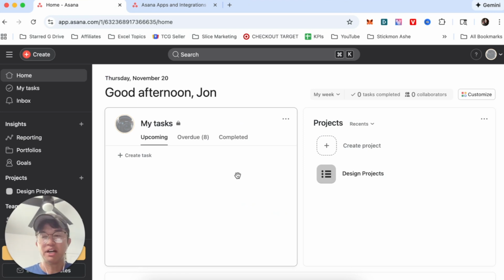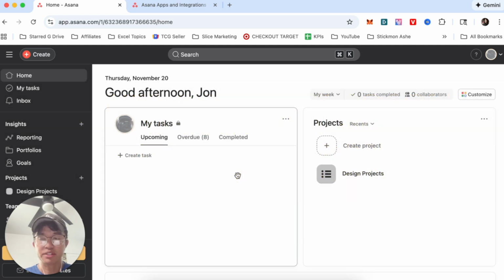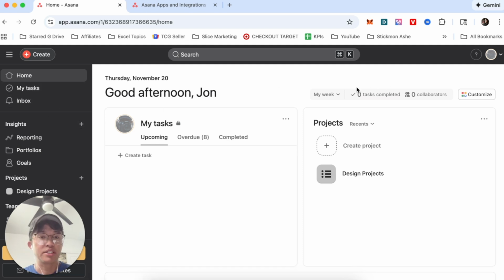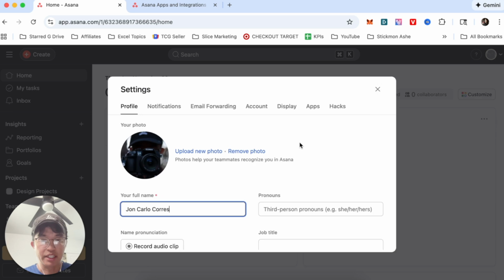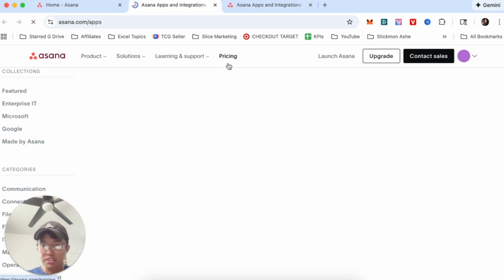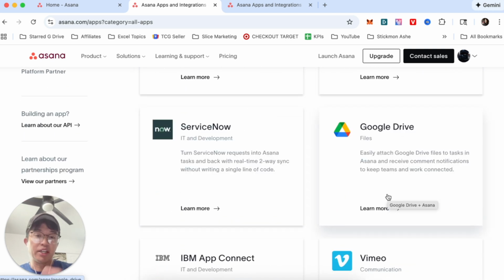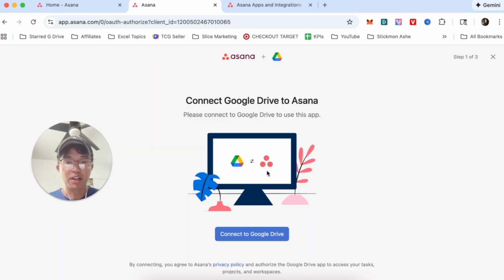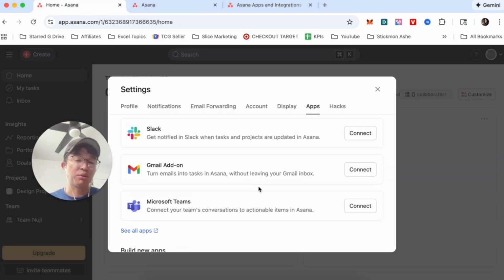How To Connect Google Drive With Asana: Attach Files Effortlessly!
Learn how to connect Google Drive with Asana so you can attach and manage files directly inside your tasks. This video shows you exactly where to find the Google Drive integration and how to link your account in seconds. You’ll also see how to browse, add, and update Drive files without leaving Asana. Perfect for anyone who wants smoother collaboration and faster project organization.